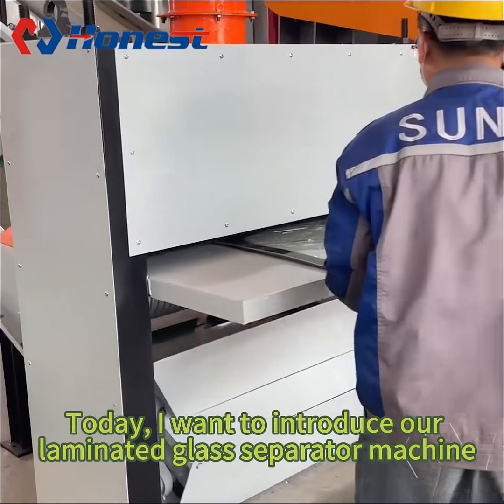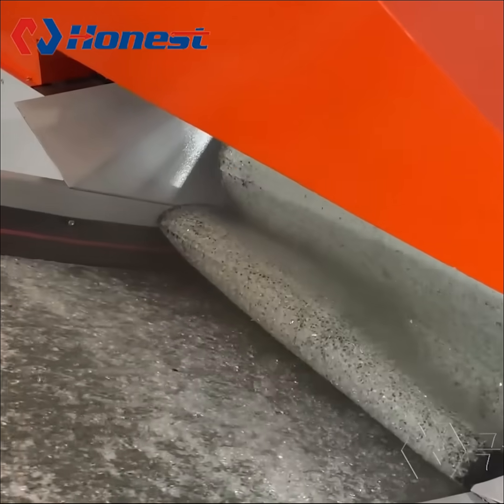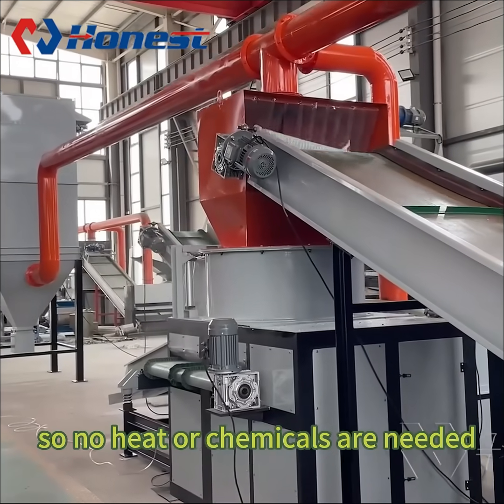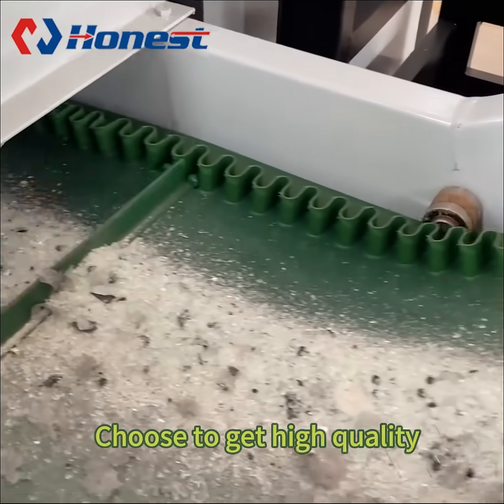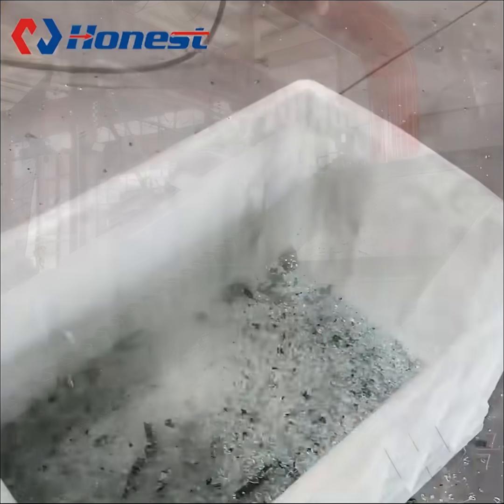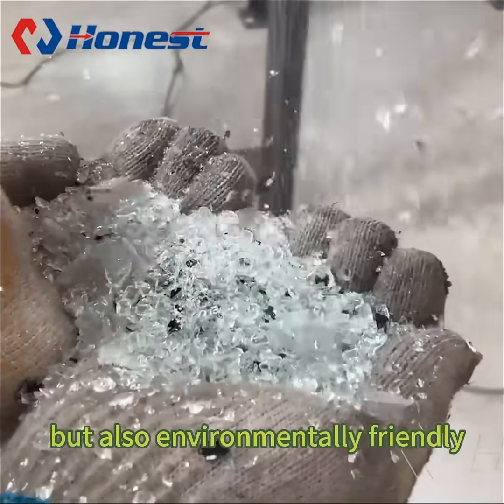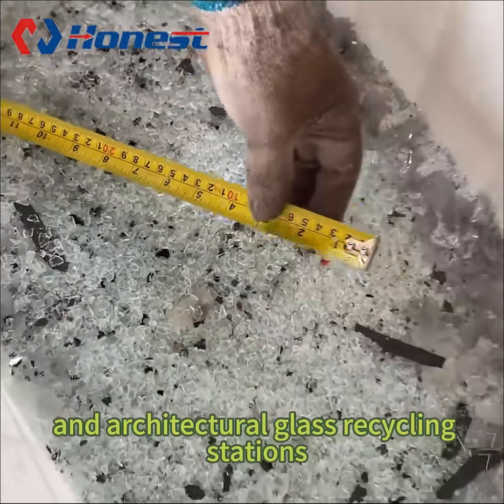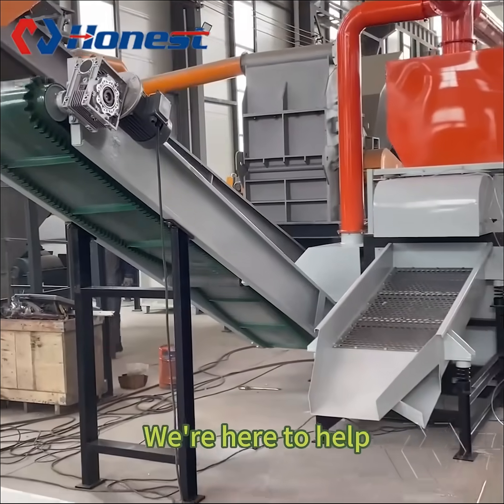Watch Glass and PVB Film Get Separated Fast!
This laminated glass separator machine is specially designed to separate glass and PVB film efficiently.
It uses mechanical stripping technology to cleanly remove the interlayer film without heating or chemicals, ensuring high glass recovery and clean film output.
Our laminated glass removal machine can efficiently and greenly recycle pure glass and PVB adhesive. It is suitable for glass recycling plants, renewable resource companies, and architectural glass recycling stations.